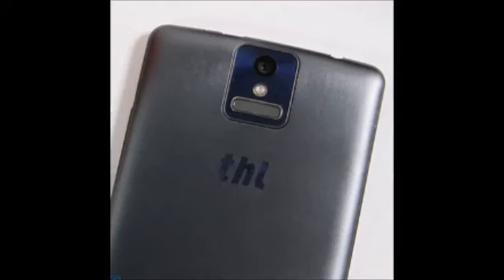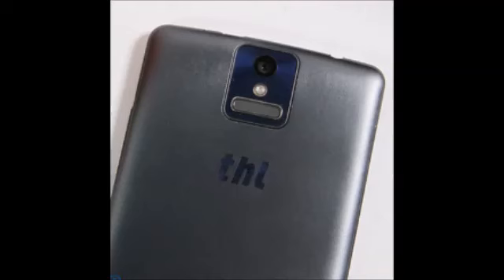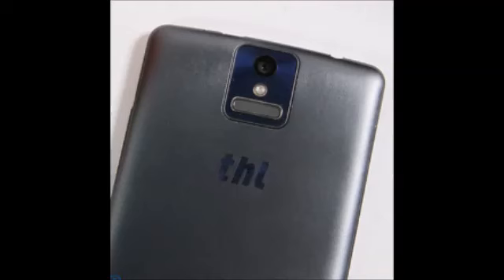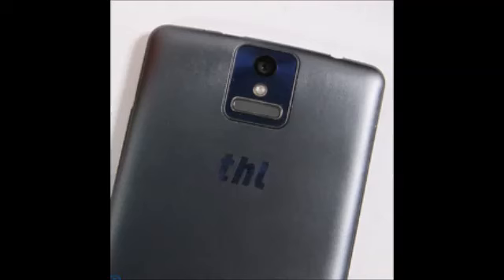THL 2015 New Budget smartphone with a fingerprint scanner | First Review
Here are the spec highlights for the THL 2015:

5-inch 1080 x 1920-pixel display
Android 4.4.4 KitKat
1.7GHz octa-core MT6752L 64-bit SoC
2GB RAM
16GB internal storage, supports microSD expansion cards
13-megapixel rear camera, 8MP selfie cam
2700mAh battery
THL 2015 New Budget smartphone with a fingerprint scanner | First impressions

Happy teching